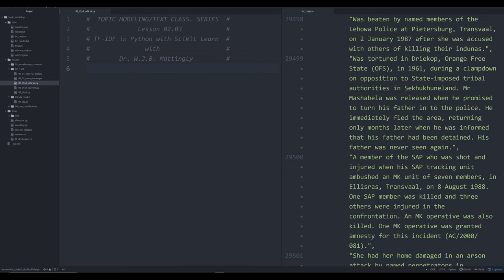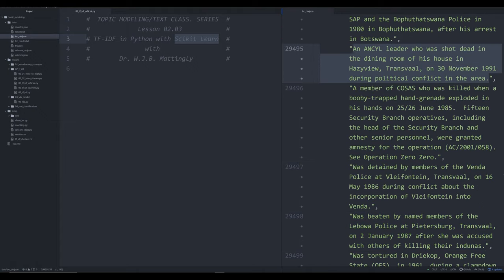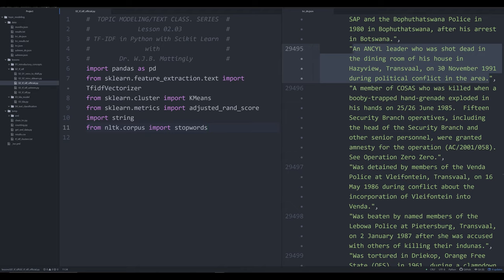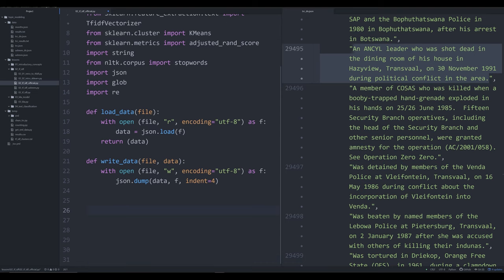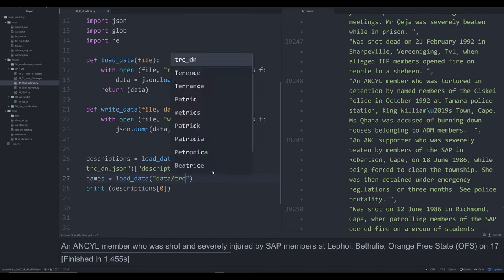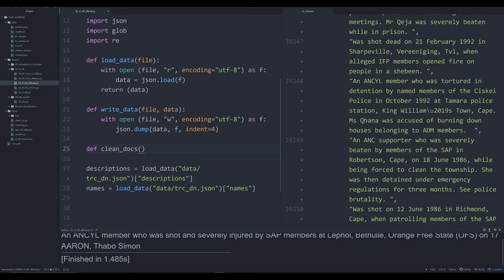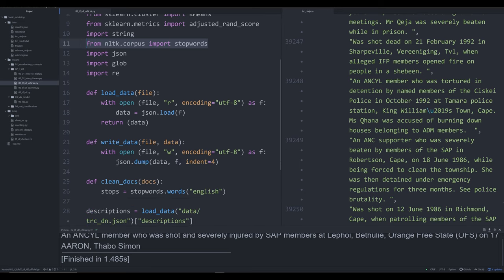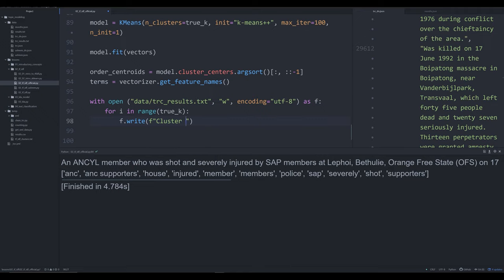TF-IDF in Python with Scikit Learn (Topic Modeling for DH 02.03)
In this video, we look at how to do tf-idf in Python with Scikit Learn.